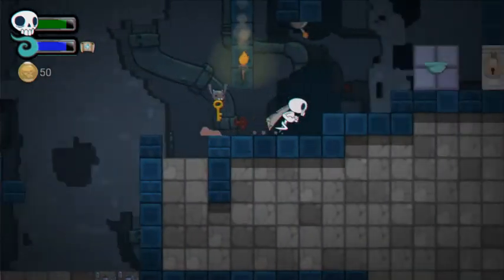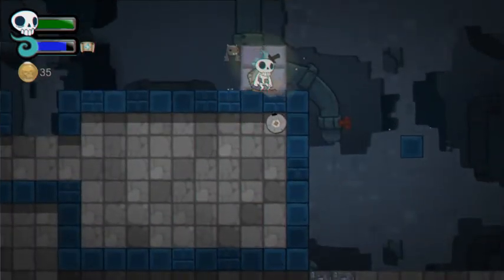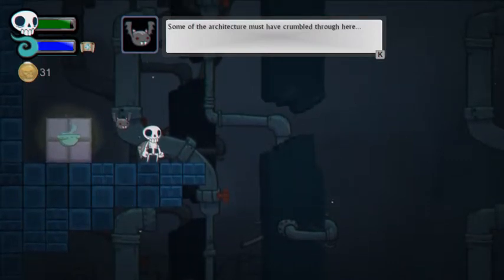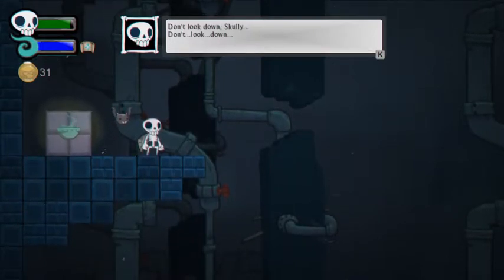Gamejolt Friday EP 55 Skelattack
Game